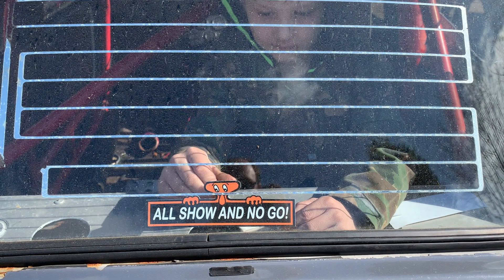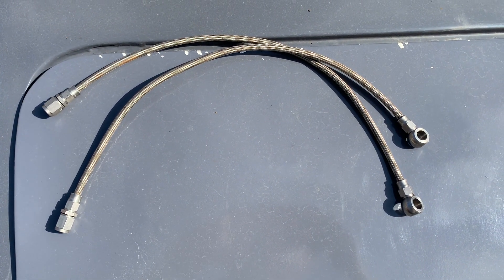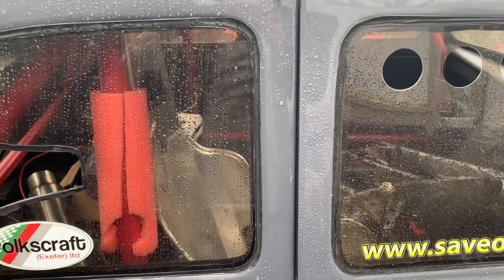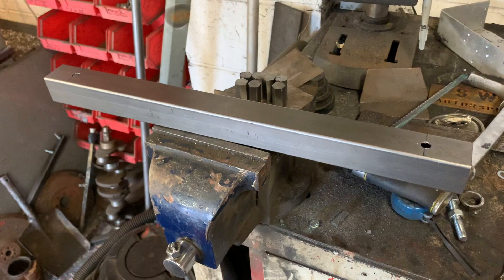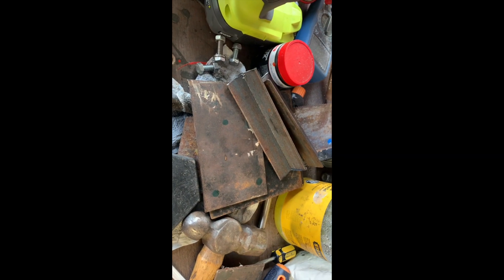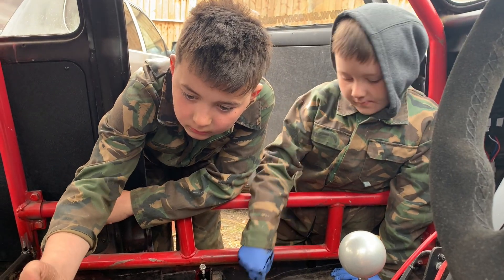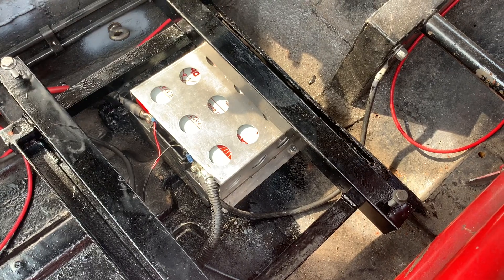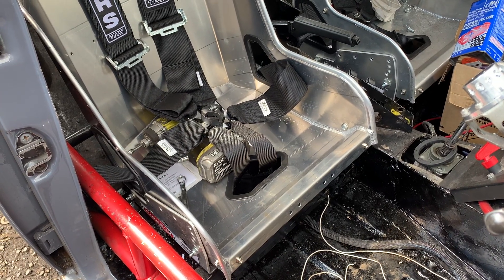About time we had some seats in the Prefect!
About time we had some seats in the Prefect, but first there a few other jobs we have to do in order to have the car ready to have the seats fitted for good!

DuckSport is all about having fun with cars and learning along the way.  We aren't professional mechanics and do this in our spare time. We have learnt what we know by spending time playing with cars and normally getting it wrong a couple of times first.  You won't see big budget builds here, but hopefully that makes what we do interesting!

DuckSport is proud to be supported by Steve Walford Motorsport Engineering - They bring the professionalism to our builds and make sure we don't do anything too stupid!